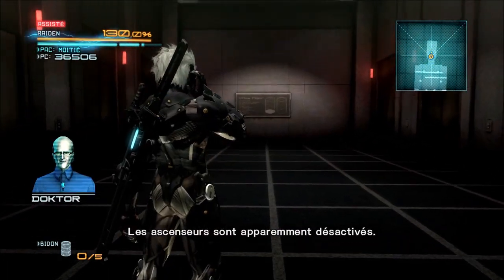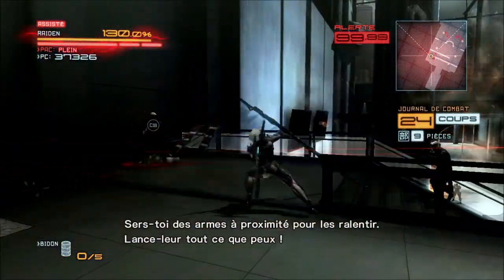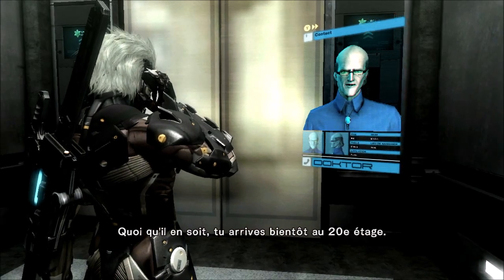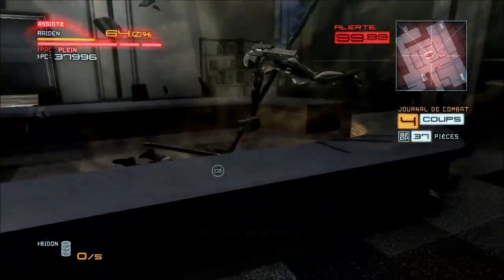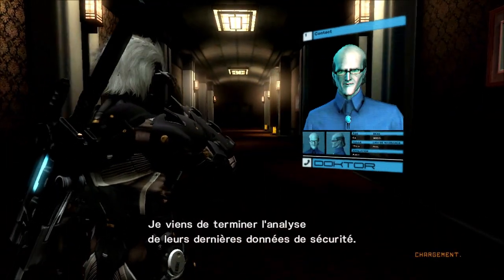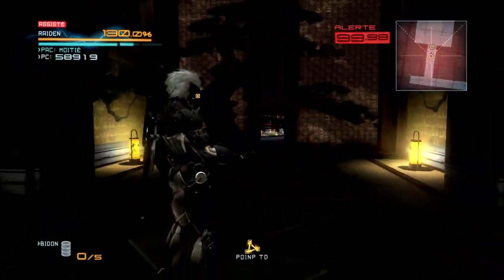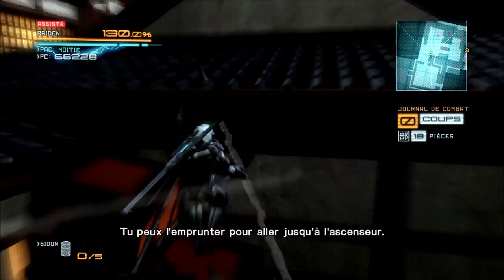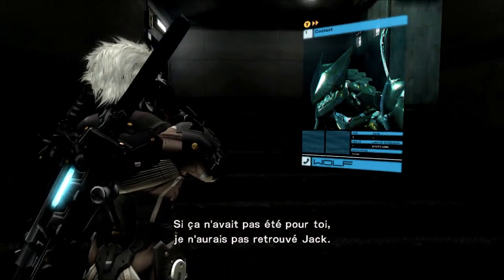Metal Gear Rising: Revengeance : Combat intense a Denver et dans le siège ( Part 3)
si vous ete intéresser un blog a été créer pour le Gaming sur mes blogs sans êtes déranger par YouTube.

voici le lien :

Bienvenue sur la chaîne Rouen974 et de sa team, vous aimer les jeux Gaming sur Xbox 360 a tous les styles de jeux et sois en solo ou en équipe selon la disponibilité des membres de l’équipe.

Vous aimez le délire en équipe, le fail, les rageur, car nous somme une groupe de communauté de joueurs ou nous recrutons des nouveaux membres.

Surtout les jeux comme : gta 5 , call of duty ou autre

Car on vous souhaite la bienvenue sur notre  et si sa vous intéresser rester et on vous invite si vous voulez a vous abonné sur notre chaîne et si vous voulez devenir un membre de notre chaîne demander à Rouen974, il sera très content.